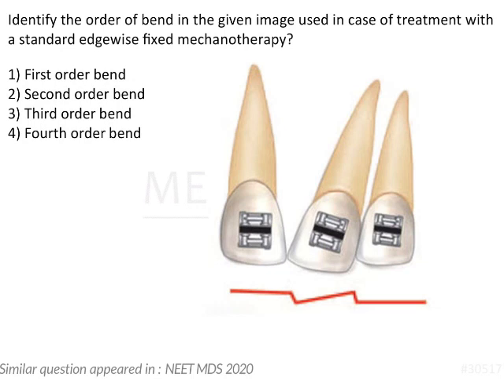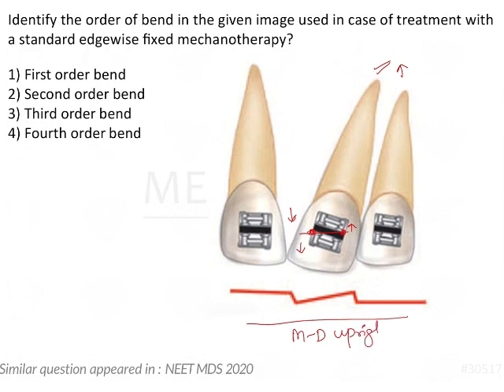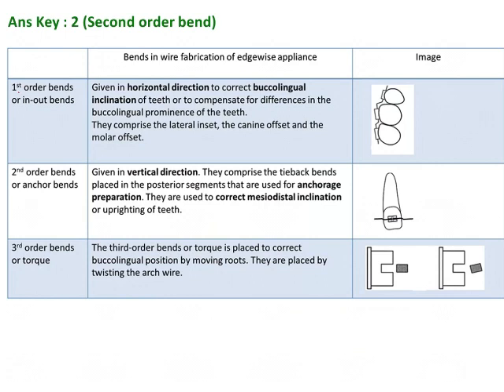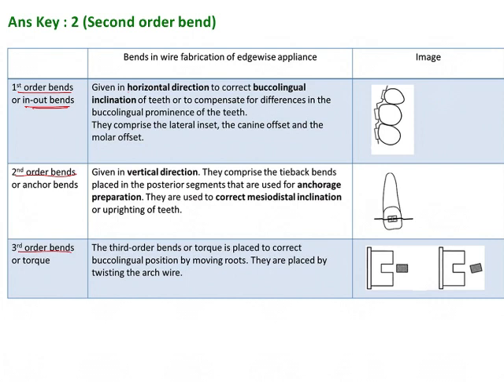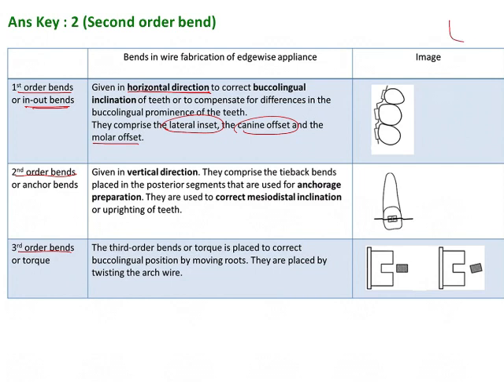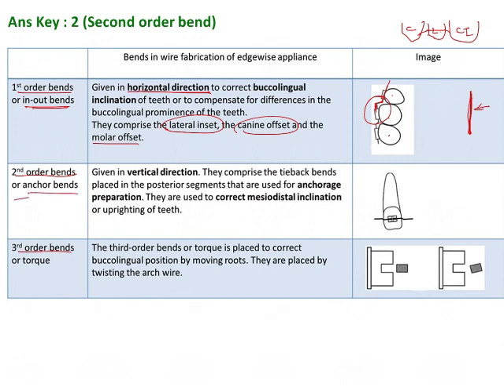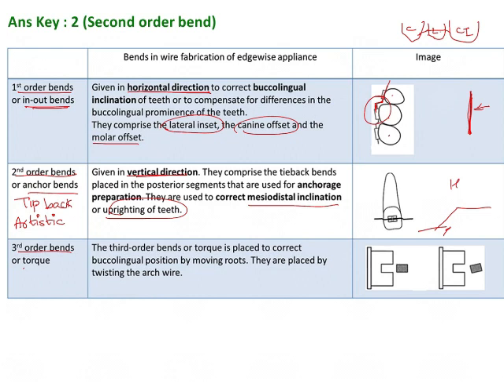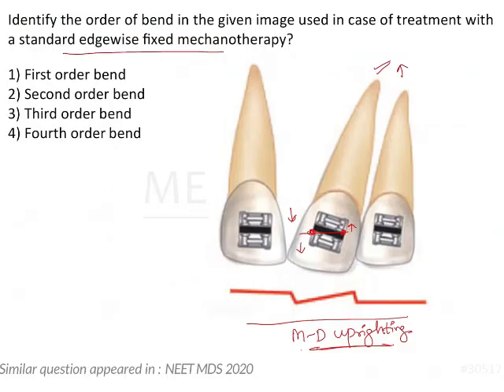NEET MDS | INICET - Orthodontia - Removable And Fixed Appliances | Explanatory Video | MERITERS